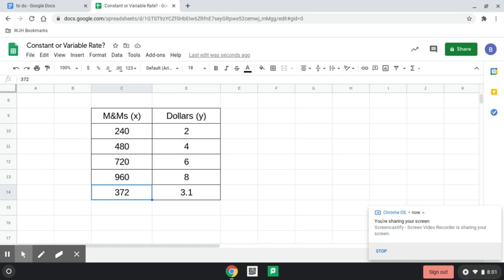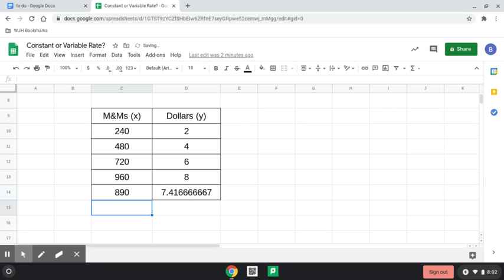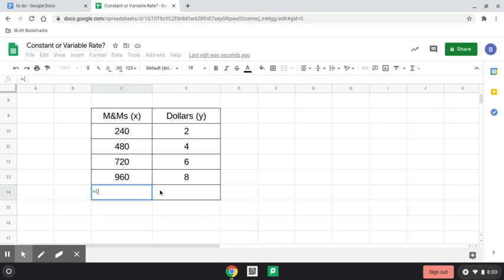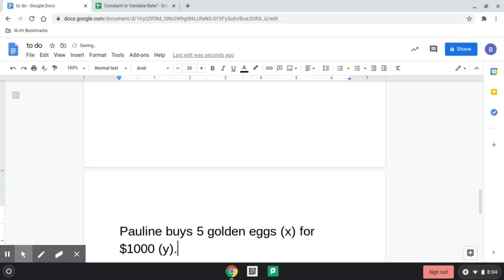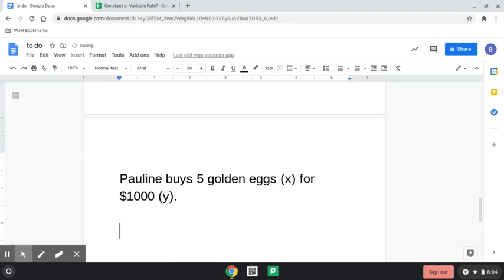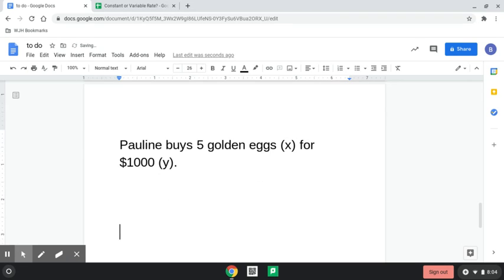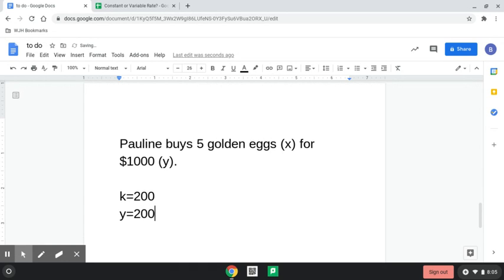Constant of Proportionality Equations part 2